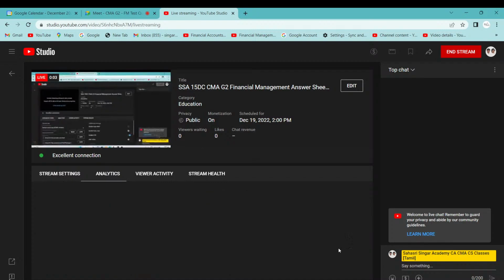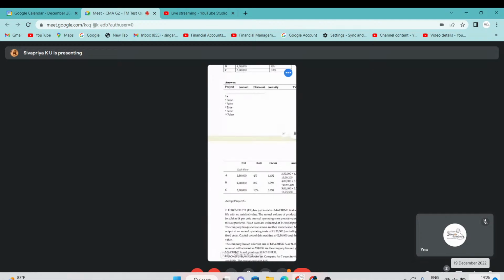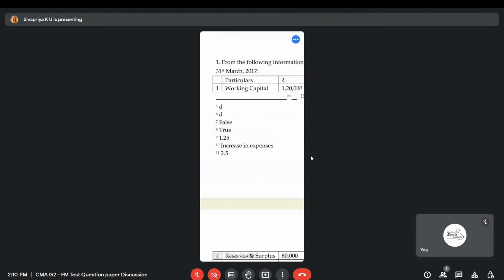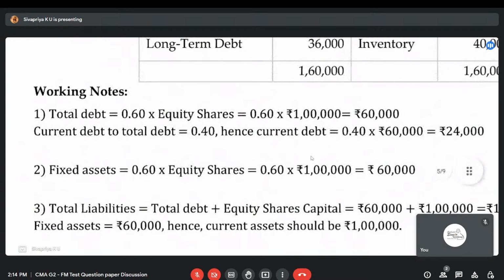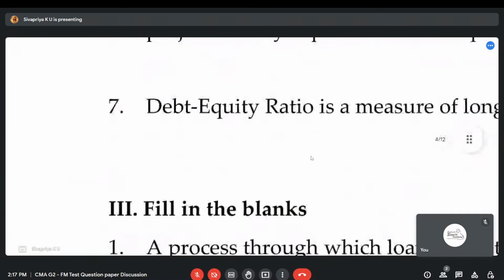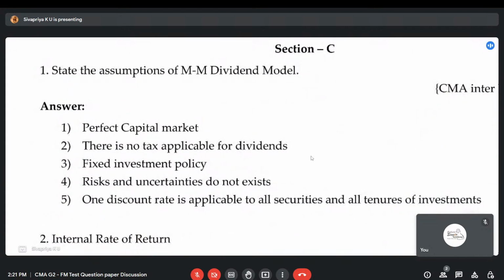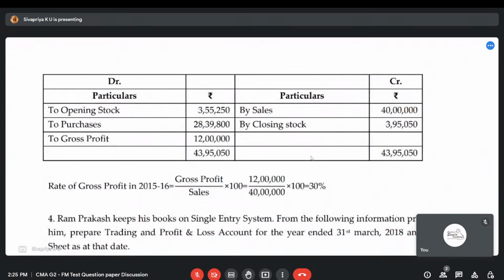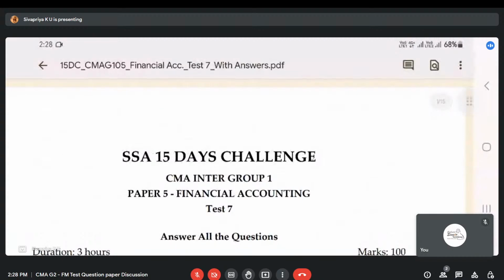SSA 15DC CMA G2 Financial Management Answer Sheet Discussion